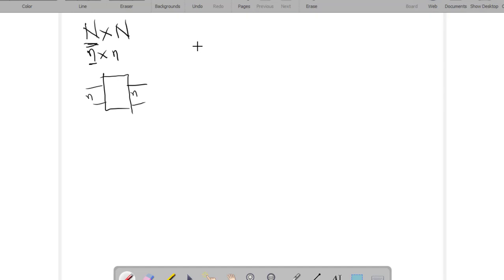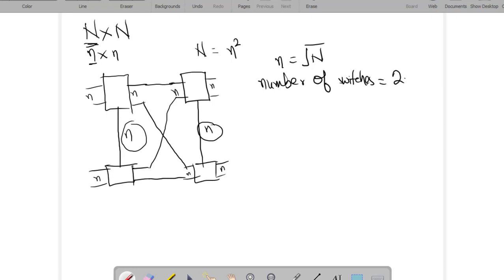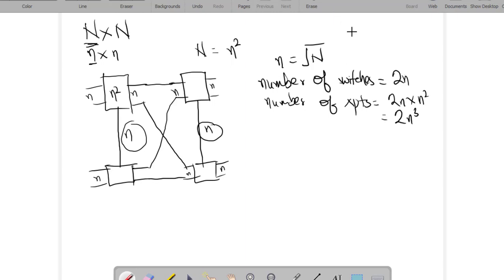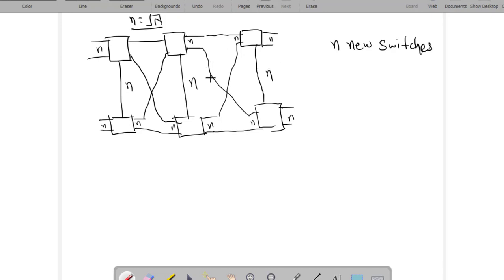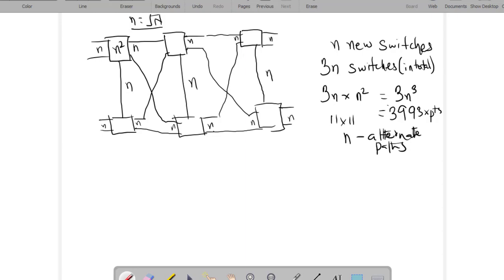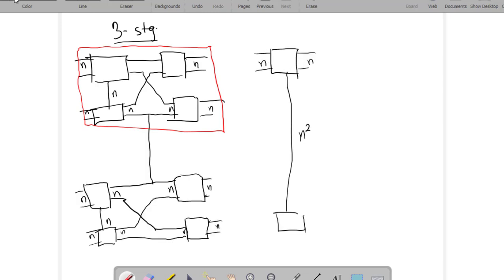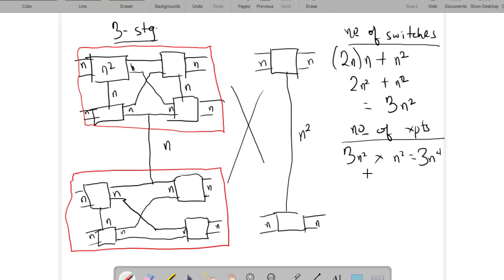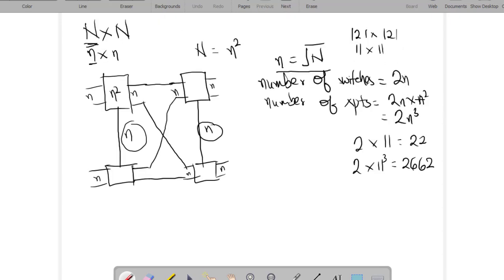Switching Engineering - Cross-points and Number of Switches - Calculations